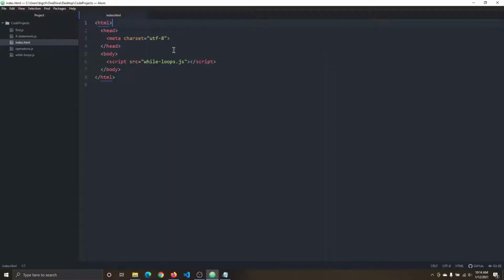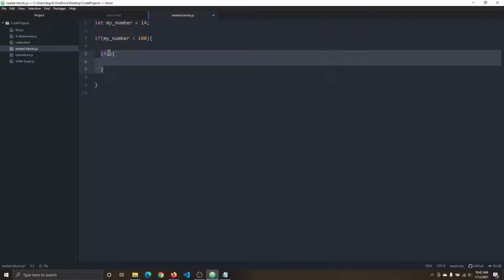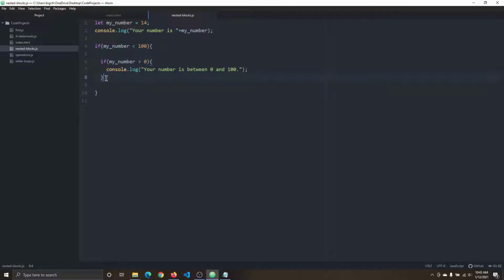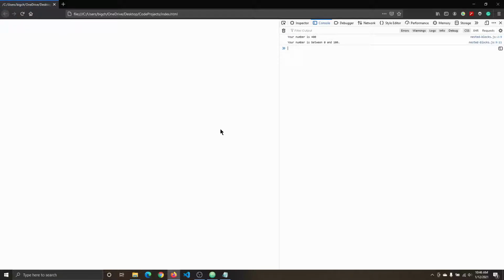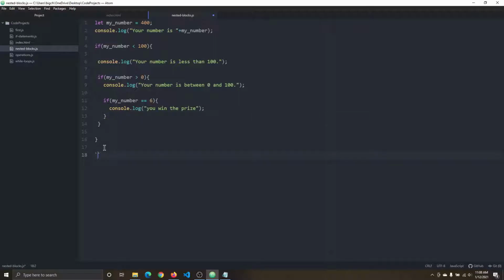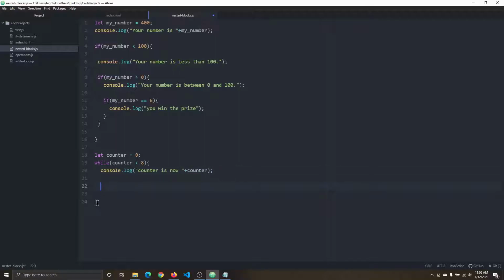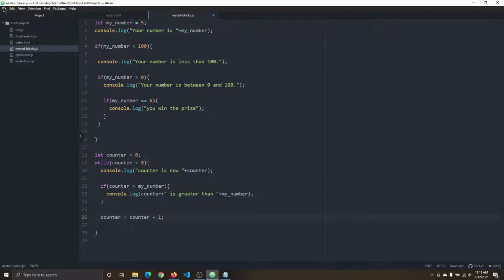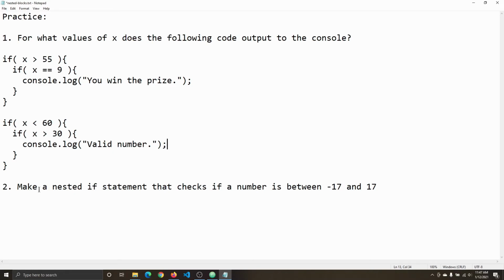Code Now! - Nested blocks of code in JavaScript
Here we discuss blocks of code in JavaScript and a little of how they work when combined.